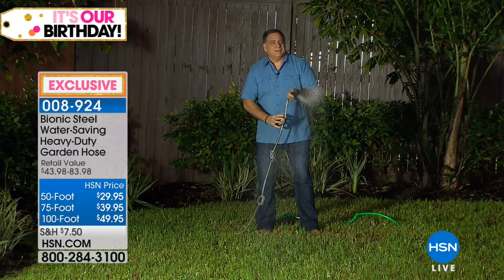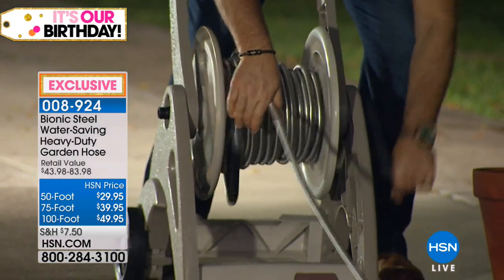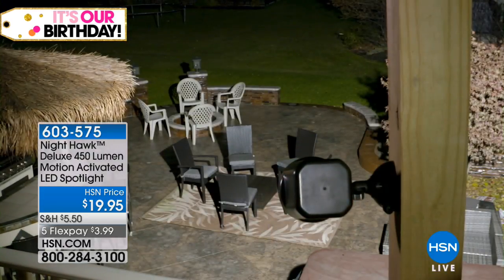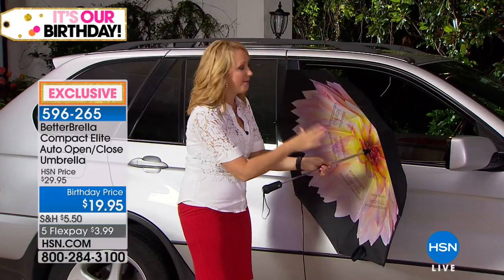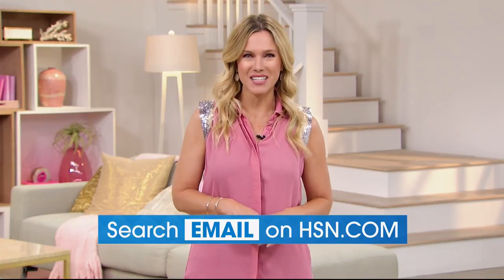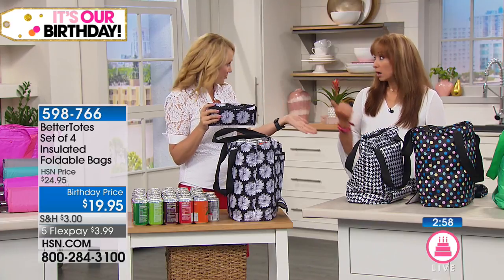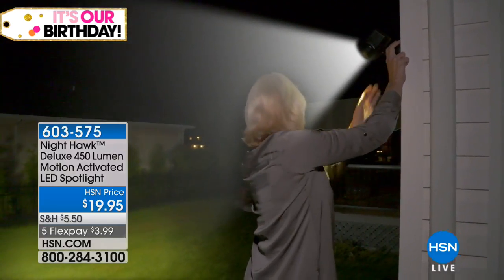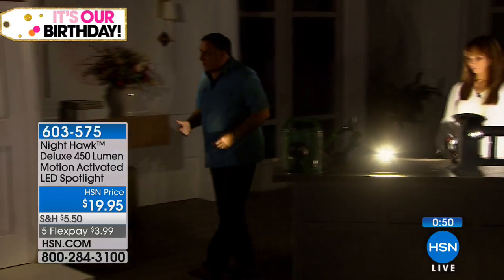HSN | As Seen On TV Celebration 07.03.2018 - 11 PM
Discover home Infomercial featuring home, toys, and electronics, novelty, kitchen and auto products.. Informerical usually consists of a 15 -30 presentation of the product and what it can do. Solving problems in the home, improve a problem with ease. Celebrate HSN Birthday